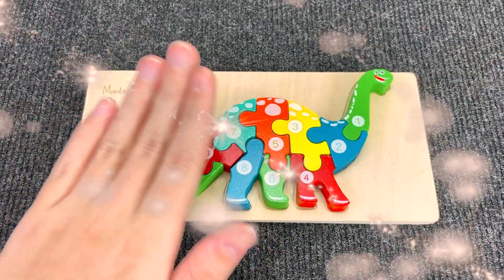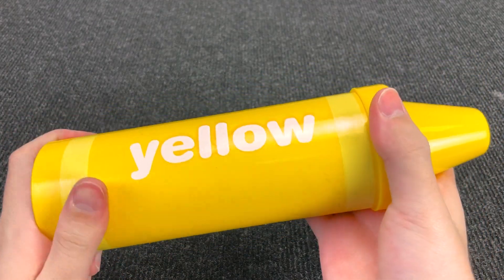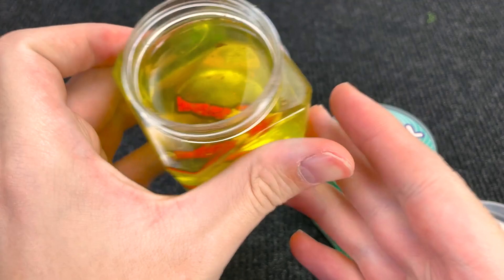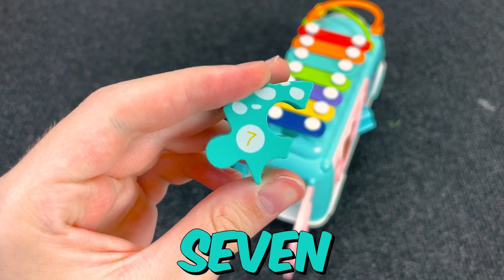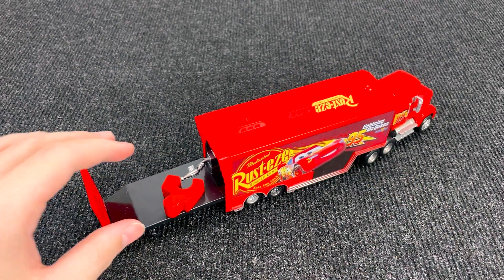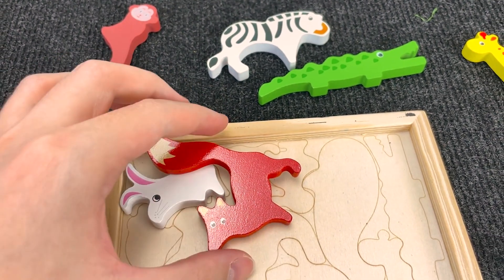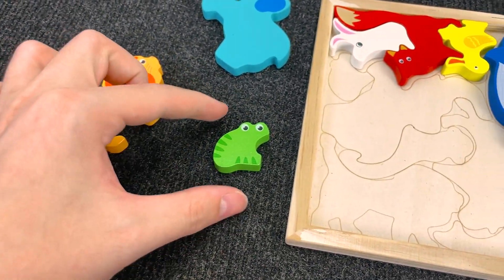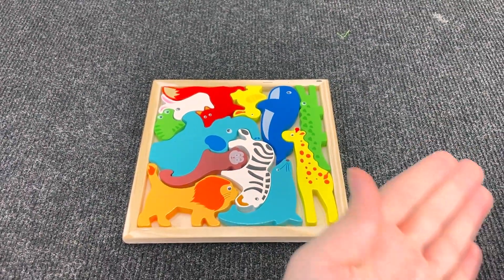Best Learn Numbers & Counting 1 - 10, Shapes with Dinosaurs | Preschool Toddler Learning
This is the best way to Learn Numbers & Counting 1 - 10, Animals, Shapes with Dinosaurs for preschool toddlers.